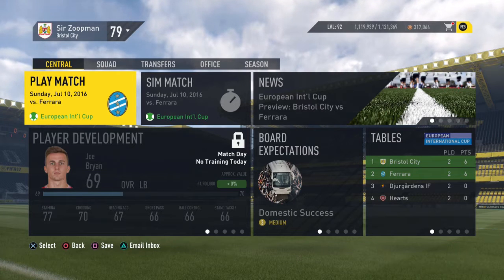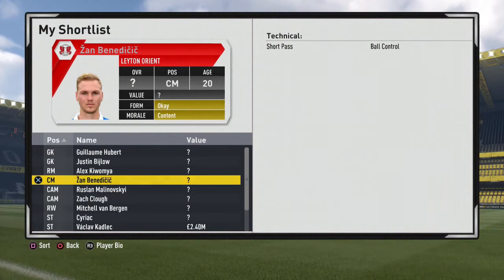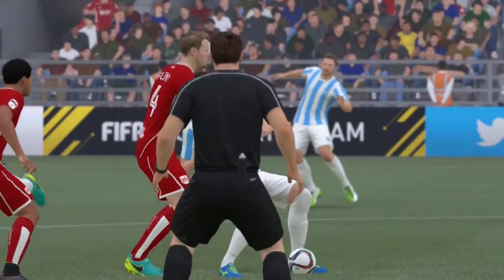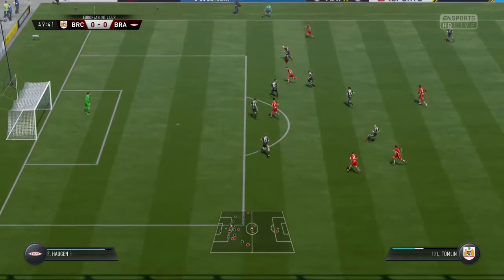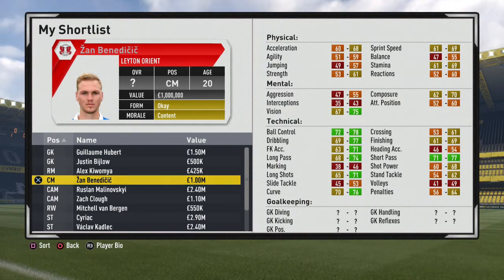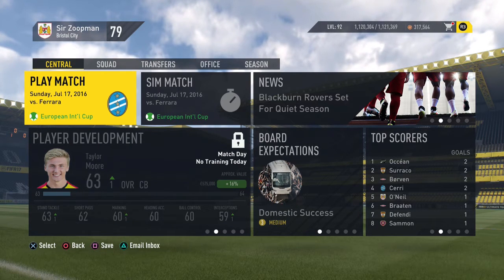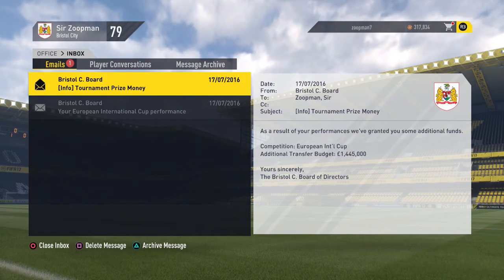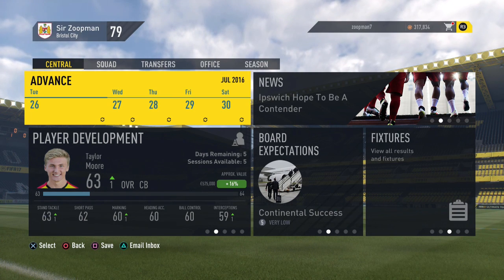FIFA 17 Career Mode - Bristol City #2 Scouting Wonderkids for the Championship!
We look at some cheap wonderkids with high potential for the championship!